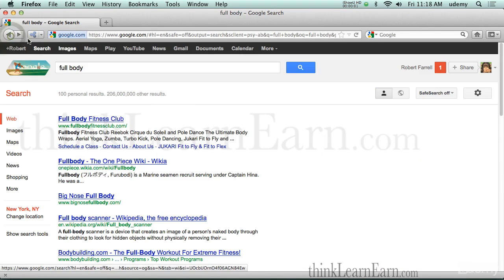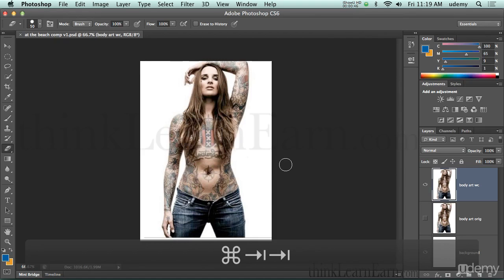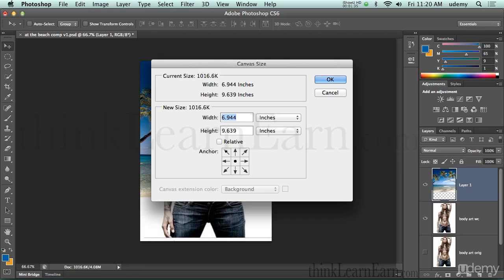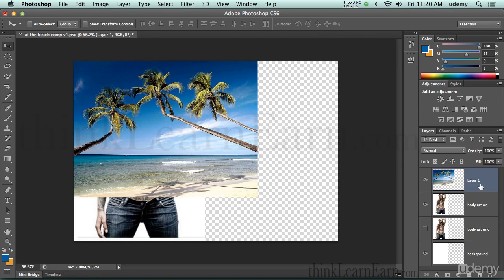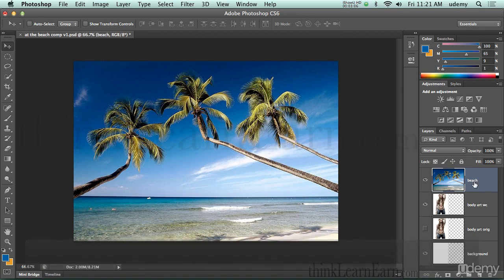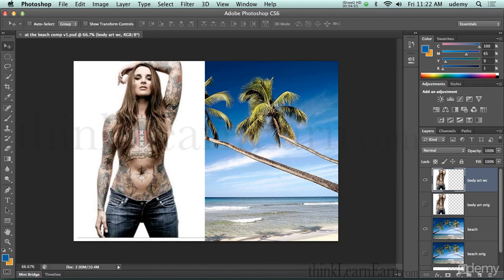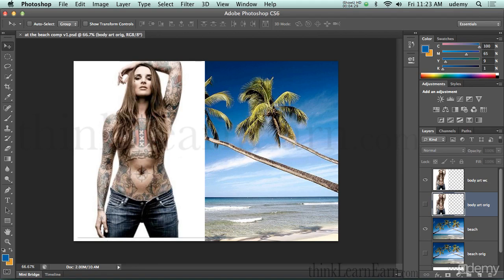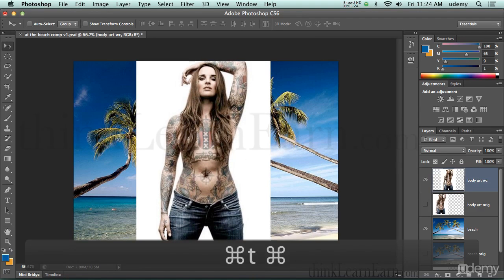adding a new layer to the photoshop composition